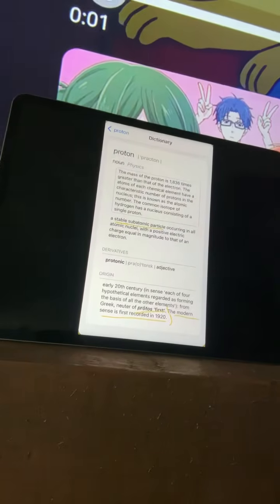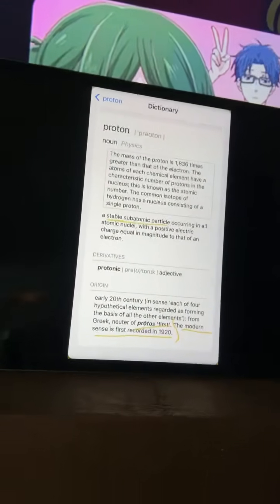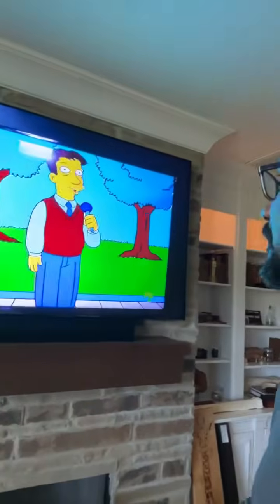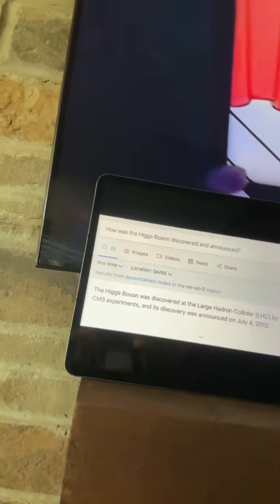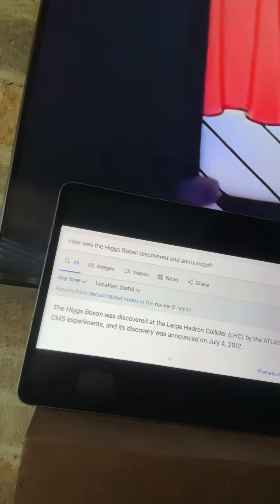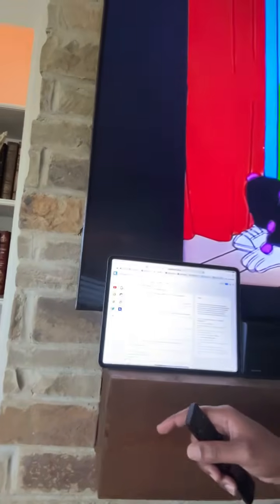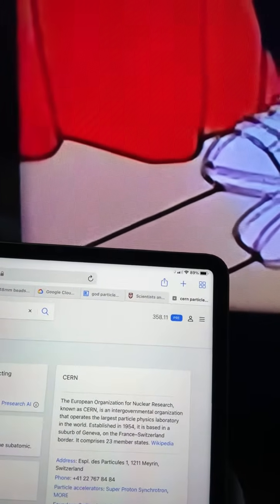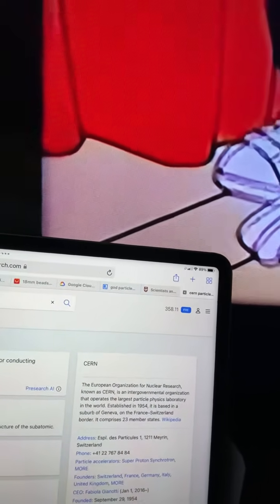The Simpsons/CERN/Proton Decode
Today we will decode proton as a particle Excelerator/CERN

Simpsons Decode ￼

Stable Coins are king!

Cryptolycan.